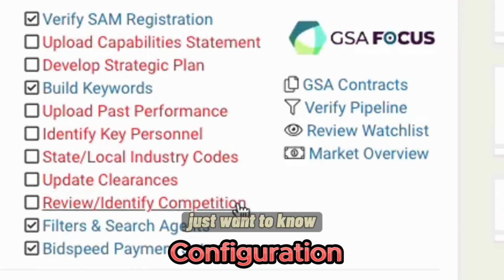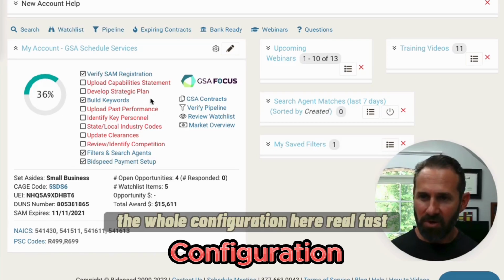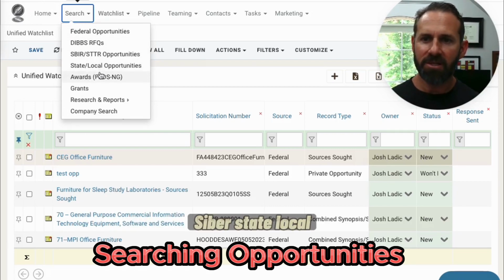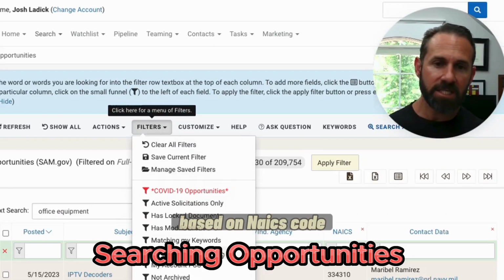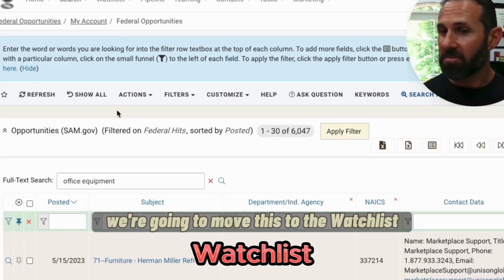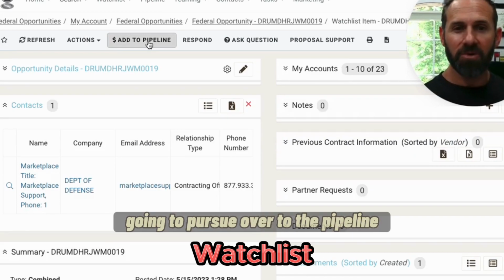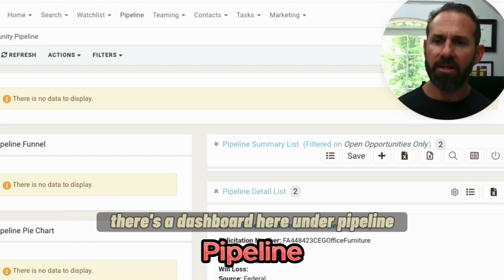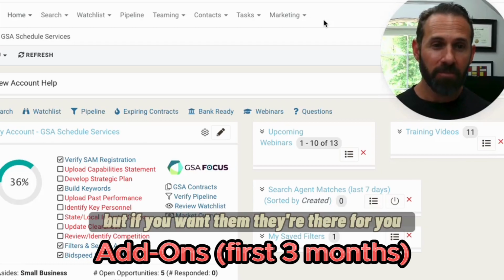Government Sales Pipeline: Turning Chaos into Order? 💰📈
This video explains the pipeline component of the GSA accelerator. It begins with the configuration, which involves entering keywords, uploading a capability statement, and creating a watch list. Next, tracking is used to keep track of proposals, assign tasks to teammates, and reach out to potential teaming Partners. Finally, there is a marketing area casting area and an email tool to reach out to potential teaming Partners. Finally, there is a dashboard to view the percentage of configuration, uploading past performance, ID key personnel, state and local industry codes, clearance, and variables, review and identify competition.

The most important details in this text are the configuration of filters and search agents, the breadcrumb trail, and the watch list. The dashboard is a good starting place for day-to-day operations, as it provides an arrangement for filters and search agents that can be configured as helpful things for training videos, webinars, and filters that have been saved. Search is where opportunities are found, while the watch list is where opportunities are tracked. Filters can be preset based on keyword based on Nix code, and can be paired down to the keyword and next code. There are two different arrangements for one company and one for another, and the documents can be seen in the view area.

The most important details in this text are how to add an opportunity to the pipeline, track it, and move it over to the watch list. The system is flexible to the way that you work, and the details are all there. The pipeline list appears with those opportunities, and there is a dashboard under the pipeline funnel pie chart to give an idea of how you're doing it for the first three months. Additionally, there is a state and local opportunities plan, which is a higher level plan if you want to keep all of those add-ons.